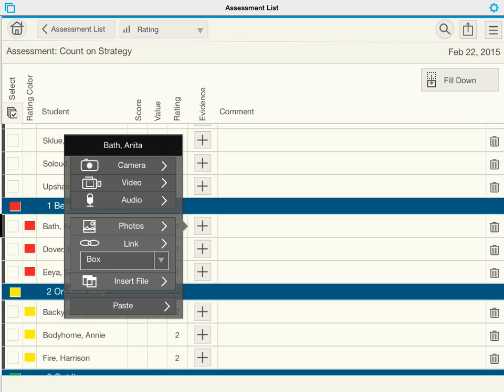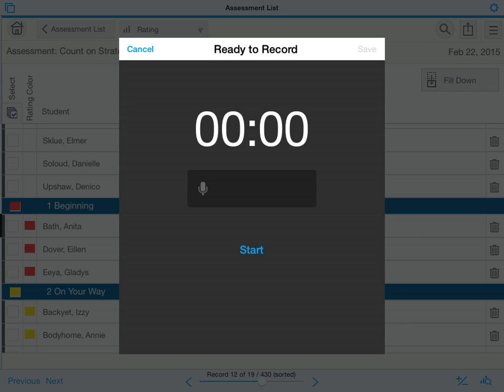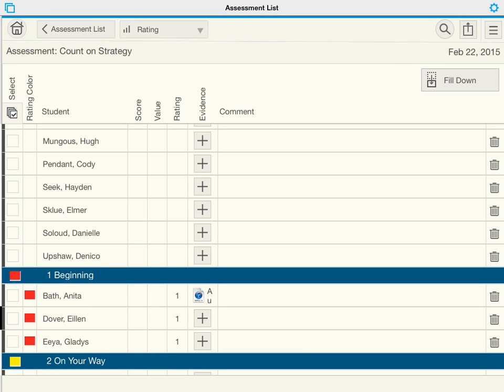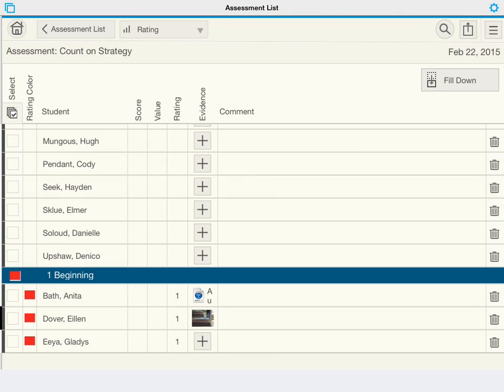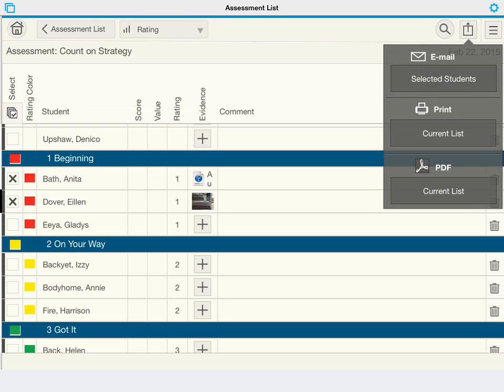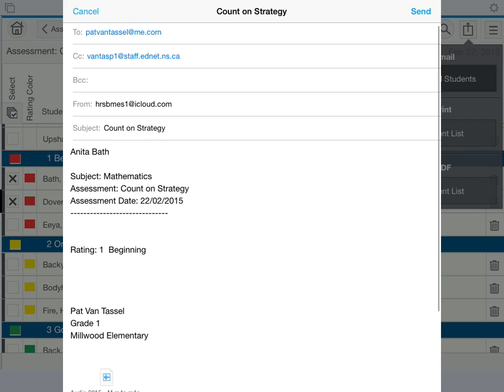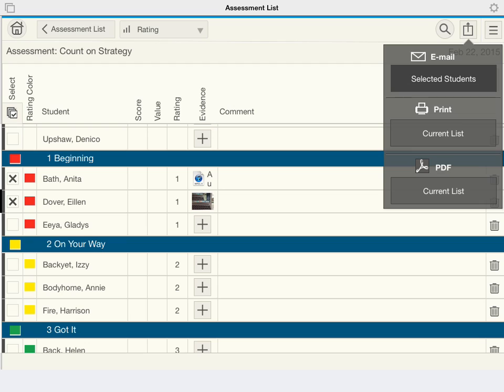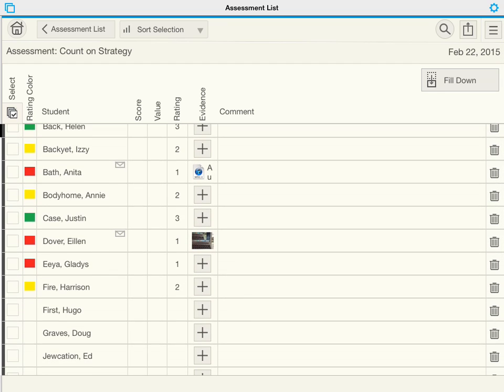Email Any Assessment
Teachers can email any of the assessments to parents/guardians.  It formats the body of the email with the assessment information, the student's results and teacher's comments. K-6 Ninja also attaches any evidence the teacher collected from, pictures, videos, audio or even links to cloud documents.